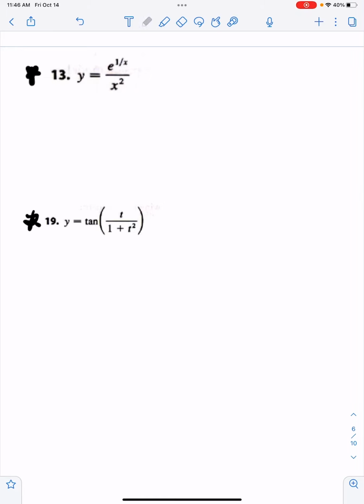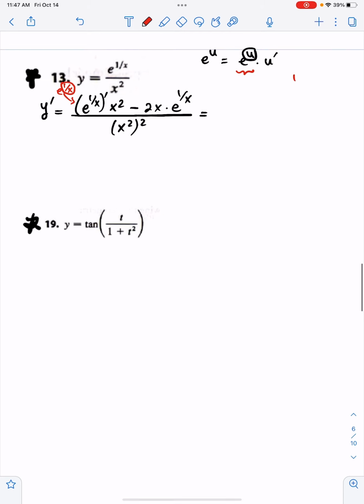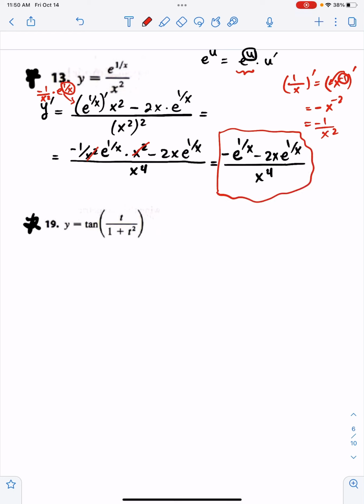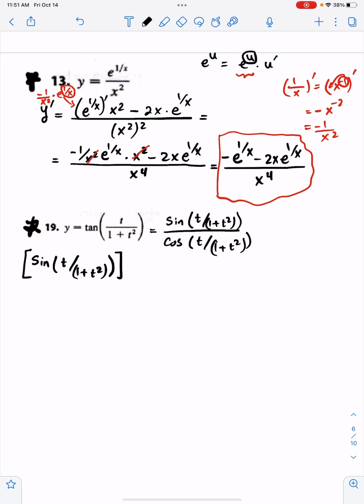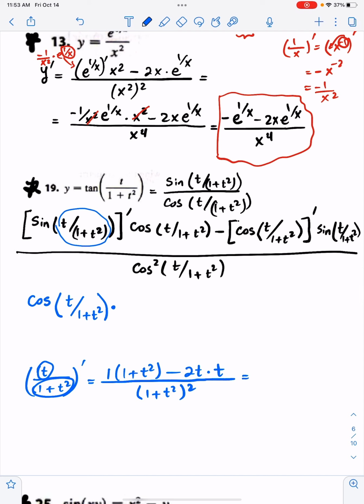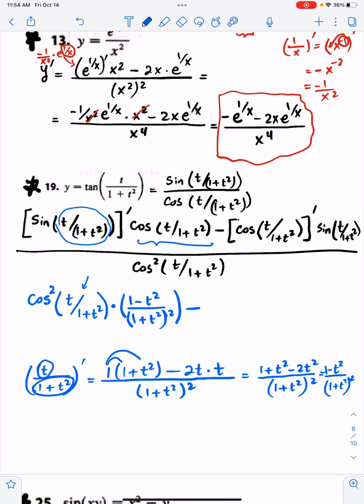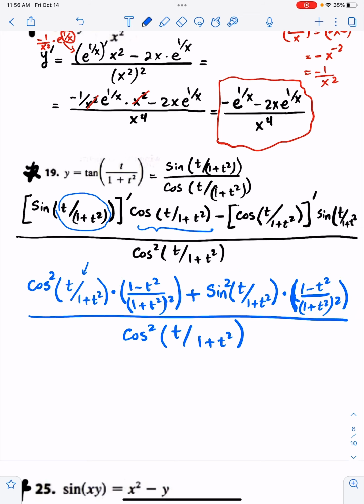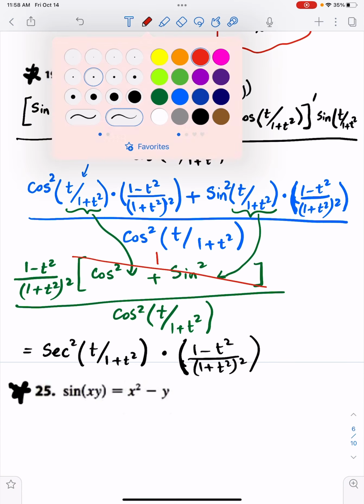Math 192 Chapter 3 Review Problems (part 2)